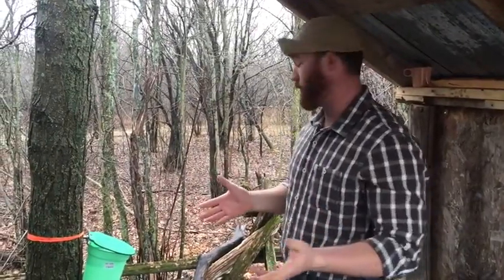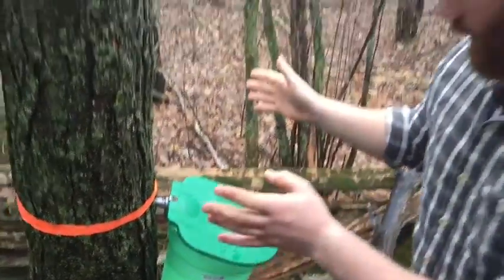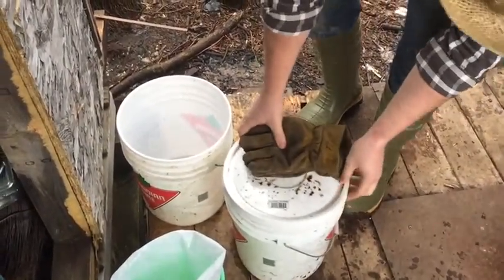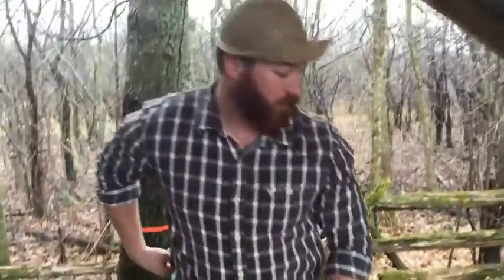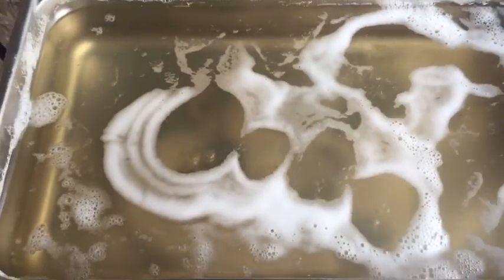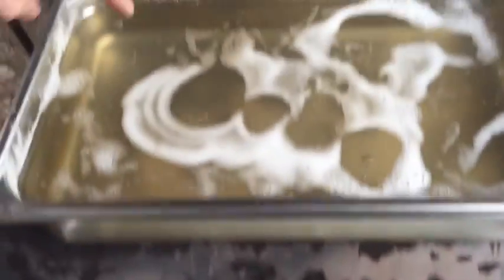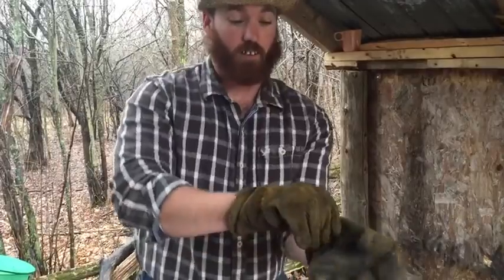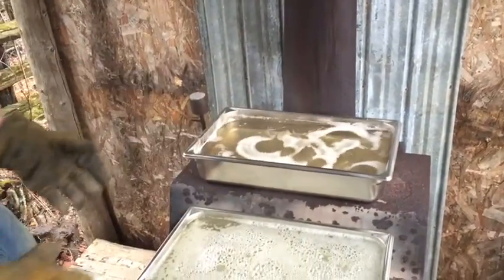Boiling Sap (The Randall Theory)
Randall boiling sap in the back yard off the grid